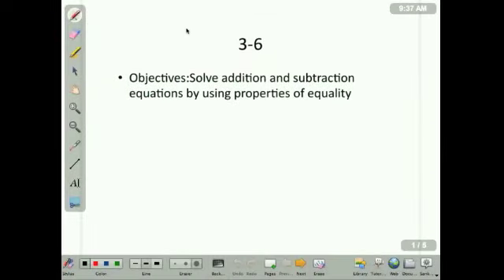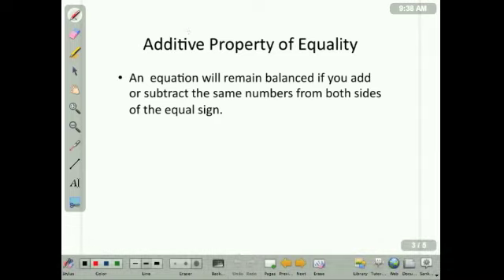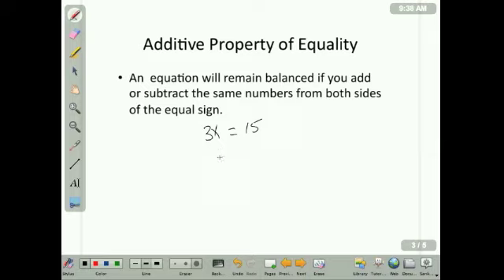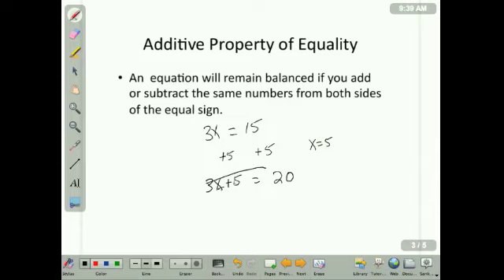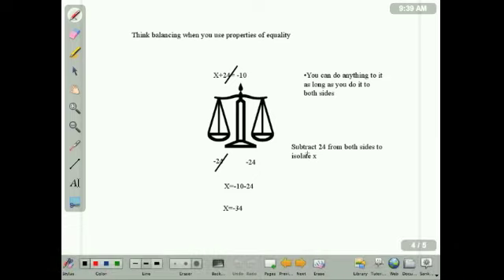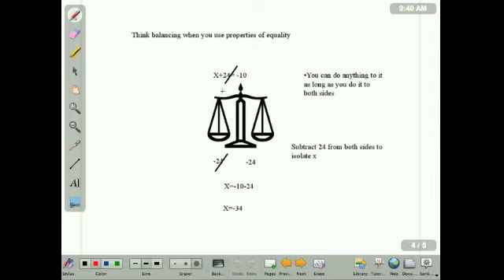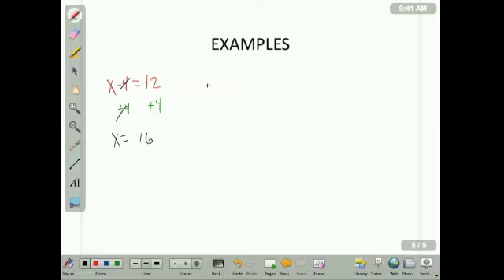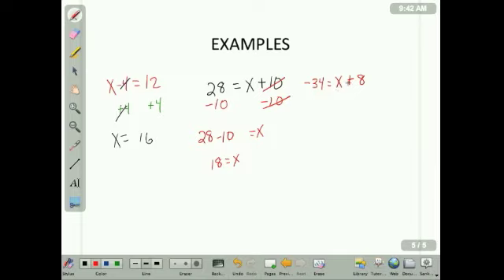solving adding and subtracting equations.m4v